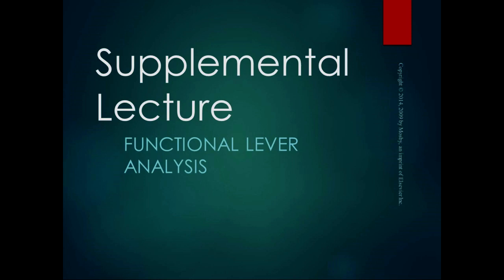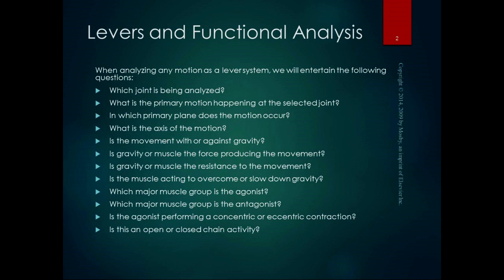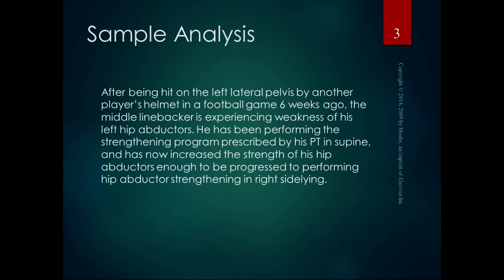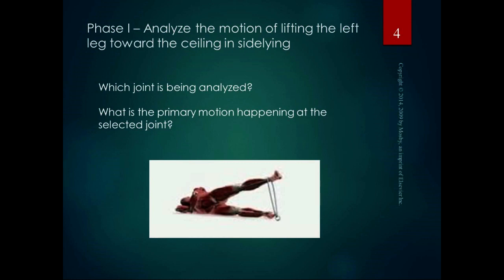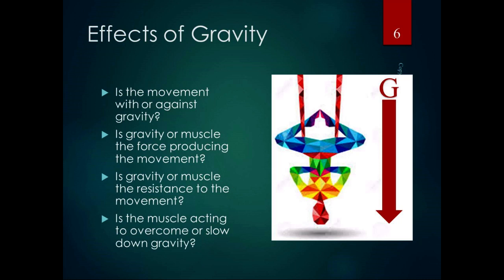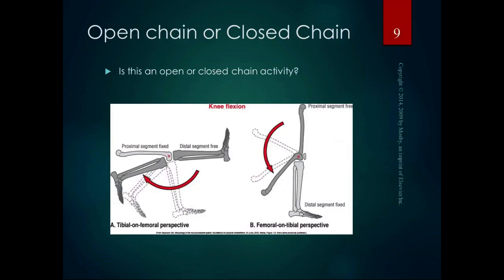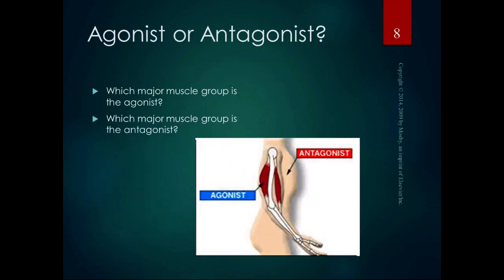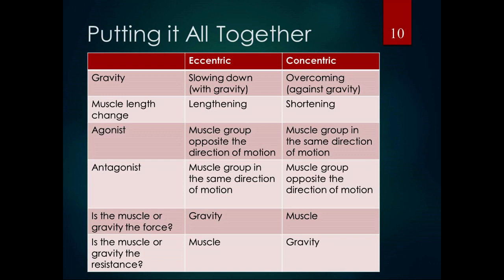Functional Lever Analysis